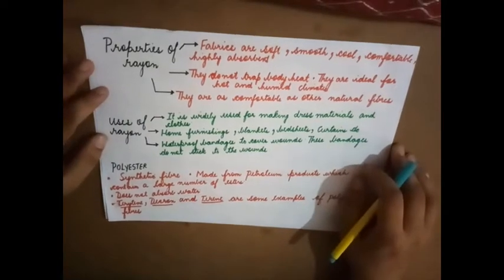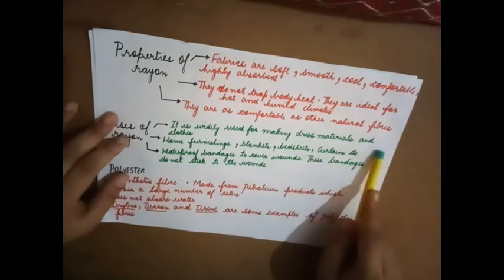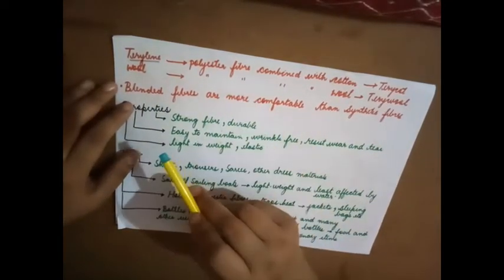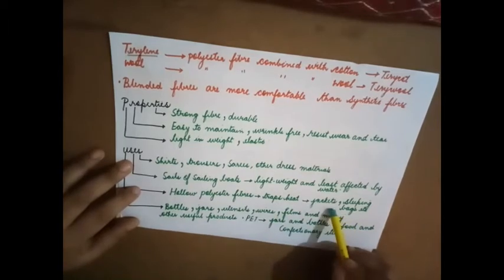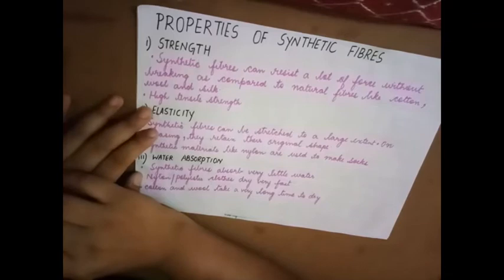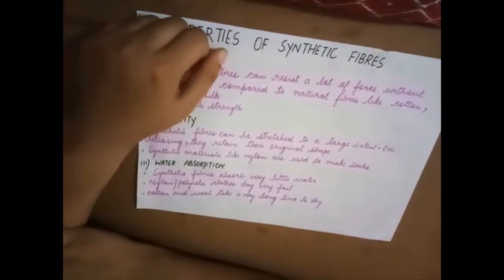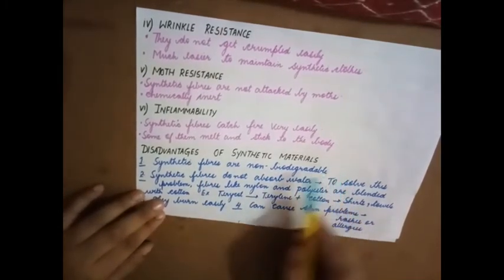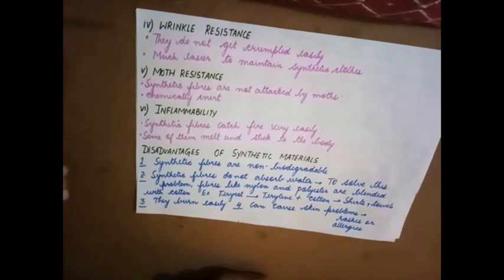Synthetic fibres Video 23